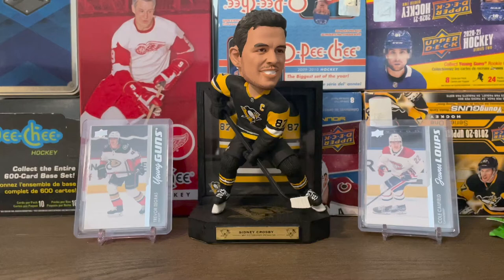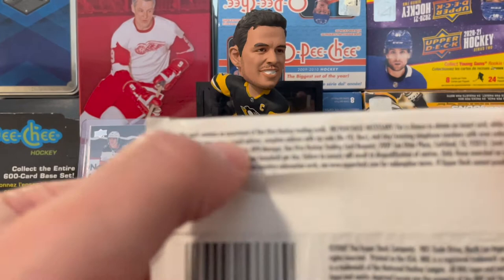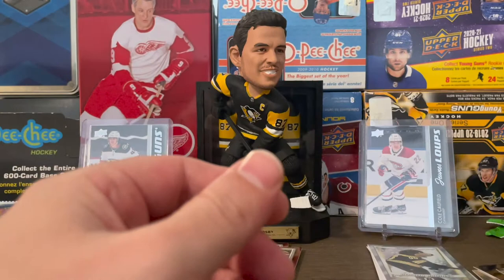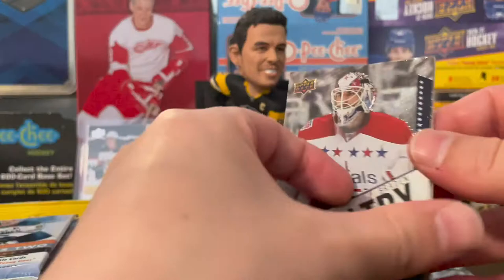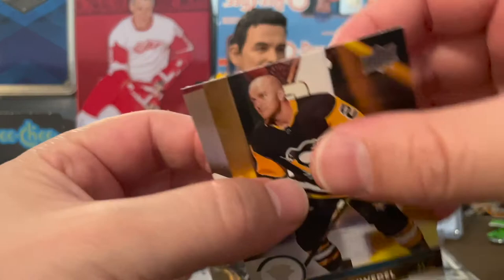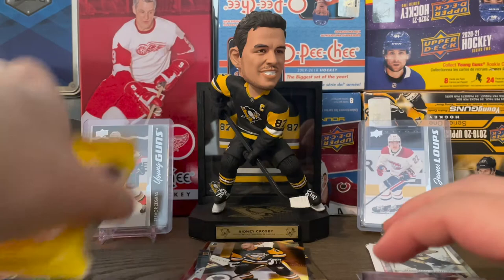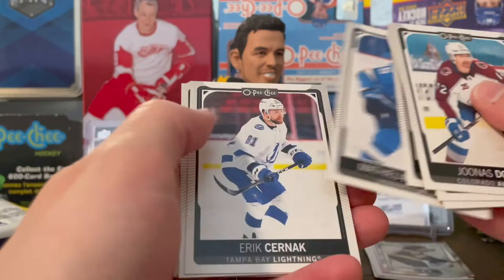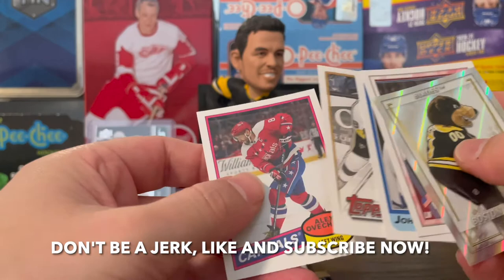Opening Random Packs of Hockey cards #1